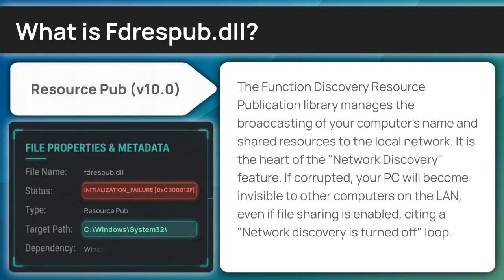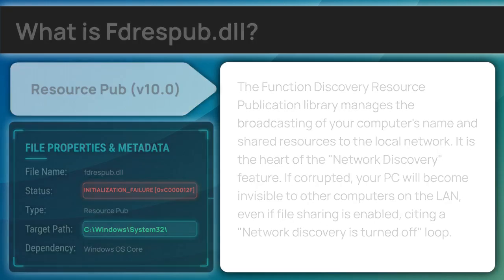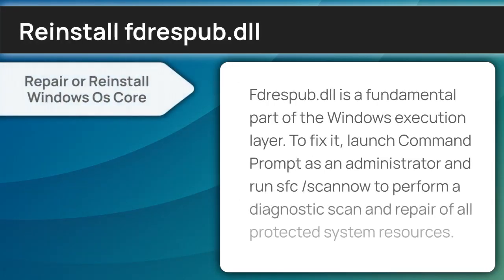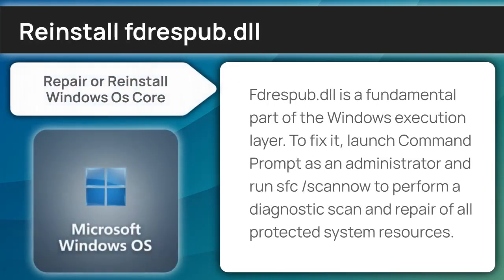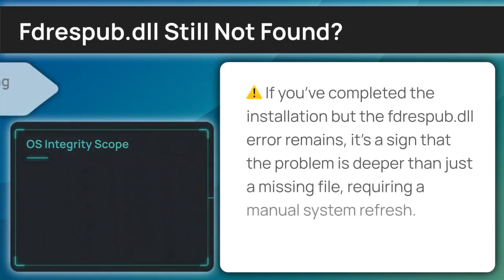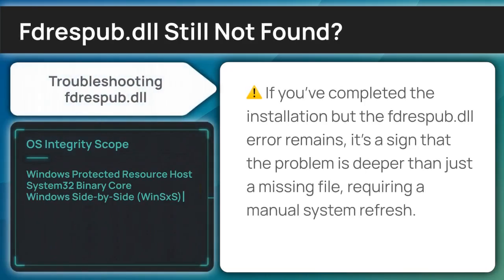fdrespub.dll Missing? Fix Network Sharing!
Fdrespub.dll: Learn to Fix Missing or Corrupt DLL Errors in Windows OS Core. 🛠️⚙️ An optional system assistance tool is available at this address

Tired of getting the 'Fdrespub.dll not found' error?  Fdrespub.dll is a Dynamic Link Library designed to help Windows OS Core communicate with other system components. Errors may appear if required library files were removed, moved, or not installed correctly.

What is Fdrespub.dll? The Function Discovery Resource Publication library manages the broadcasting of your computer's name and shared resources to the local network. It is the heart of the "Network Discovery" feature. If corrupted, your PC will become invisible to other computers on the LAN, even if file sharing is enabled, citing a "Network discovery is turned off" loop.

As a core System Resource Library DLL, Fdrespub.dll leverages the Resource Pub within Windows OS Core. Follow along as I demonstrate commonly used troubleshooting techniques.

▶ What we’ll go over:

- Understand the fdrespub.dll file system
- General safety notes for file downloads
- Reviewing fdrespub.dll requirements and compatibility

Timestamps:

00:00 - fdrespub.dll Missing? Here’s How to Fix It
00:01 - What Is fdrespub.dll and Why Do Errors Happen
00:23 - Download fdrespub.dll File and Reinstall Properly
00:37 - Reboot Your Windows PC to Finish Setup
00:56 - Fix fdrespub.dll Error with Advanced Windows Image Repair
01:06 - Do Not Download fdrespub.dll from Random Websites